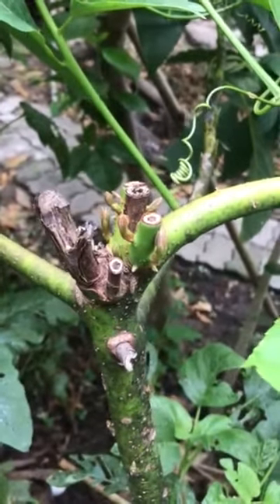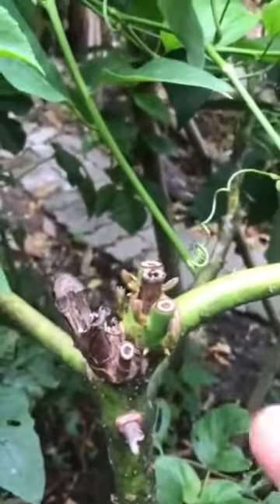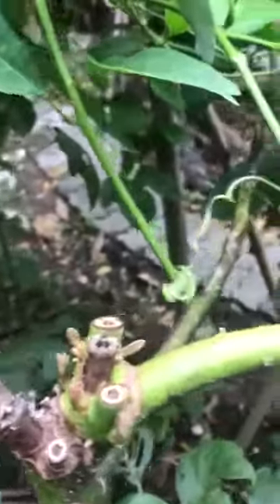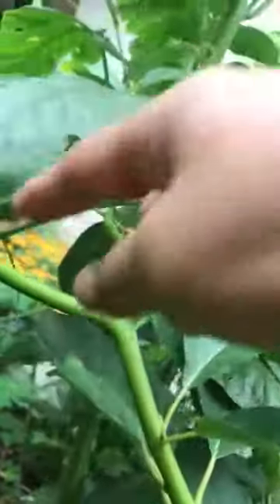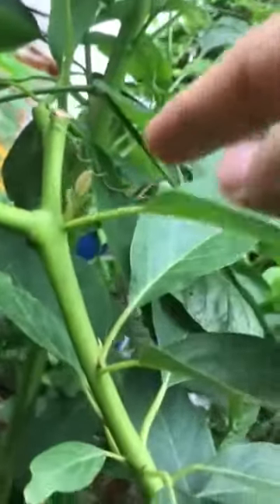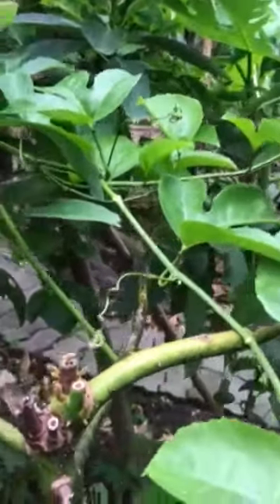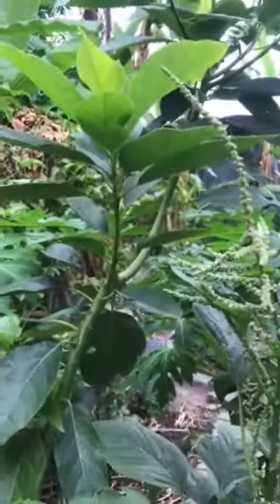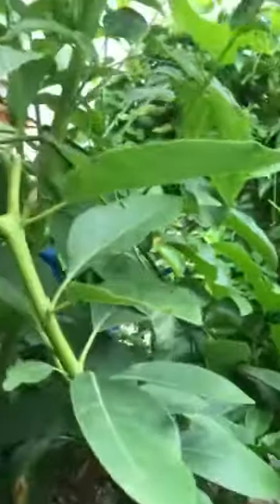Making an AVOCADO tree with more branches "BASIC"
Preventing an avocado trees of being a tall one is cutting the primary shoot in order to develop more branches on its side.  ADVENTURER